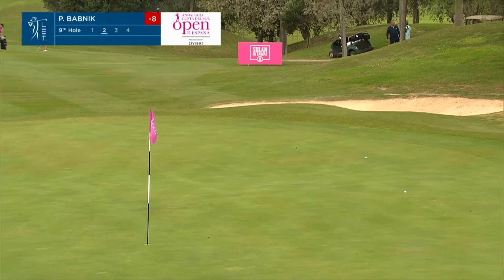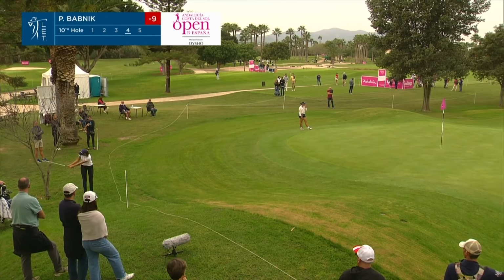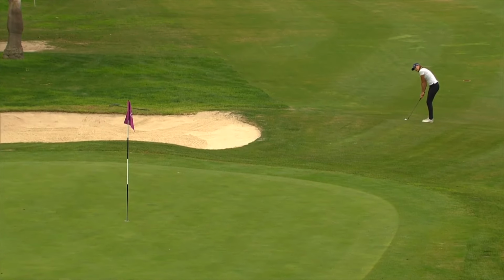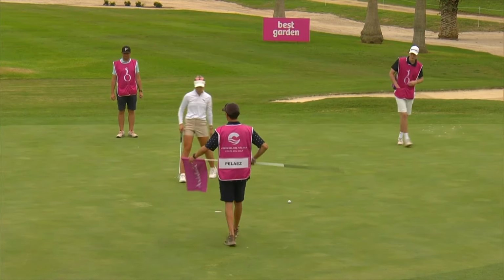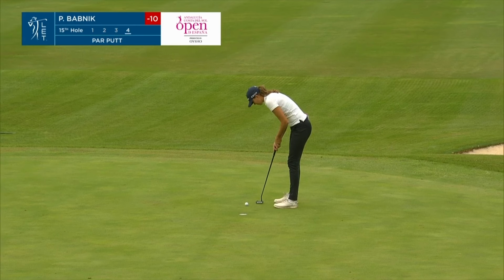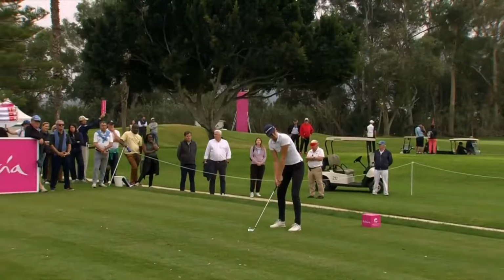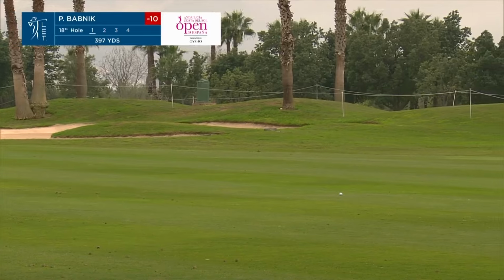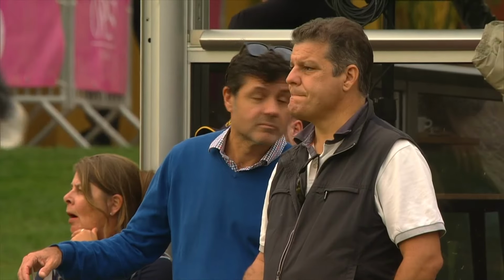Pia Babnik | Second Round Highlights | 67 (-5) | Andalucía Costa del Sol Open de España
Watch Slovenian Pia Babnik play her final 10 holes on day two at the Andalucía Costa del Sol Open de España in Malaga. The Olympian carded a round of 67 (-5) to sit one shot adrift of Spain's Carlota Ciganda heading into the weekend.